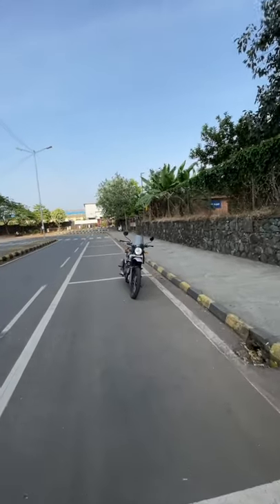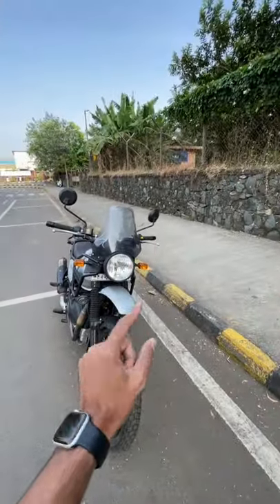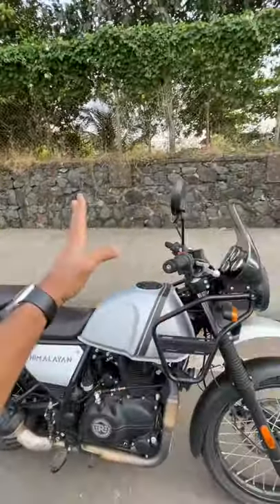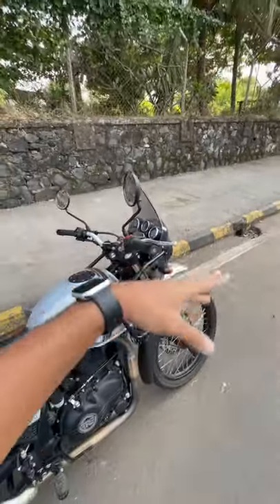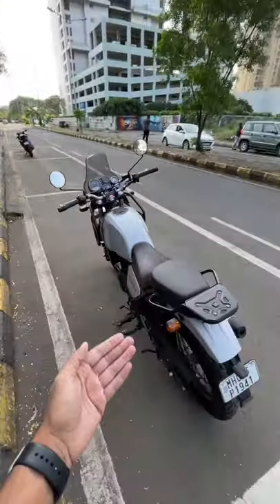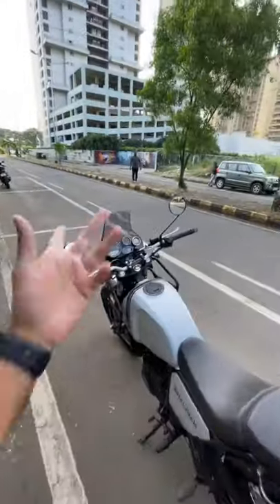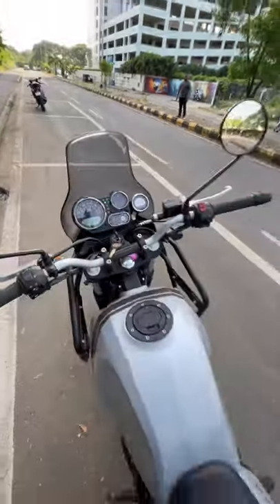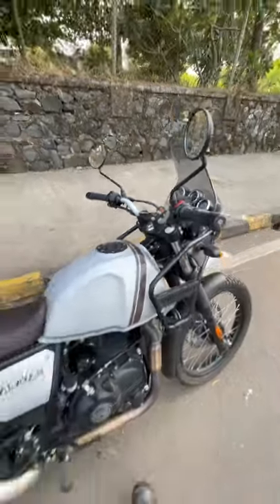Hidden Number Plate On This Bike!